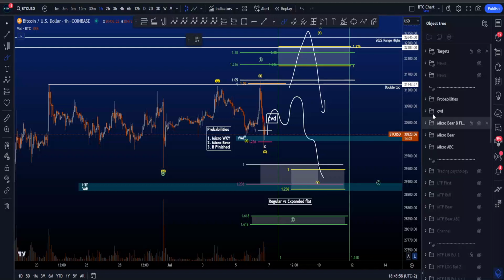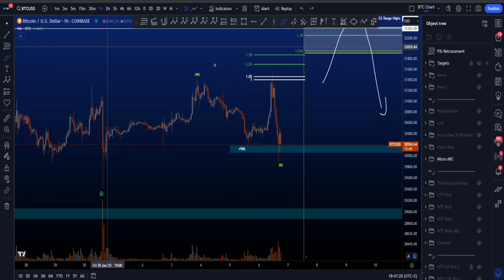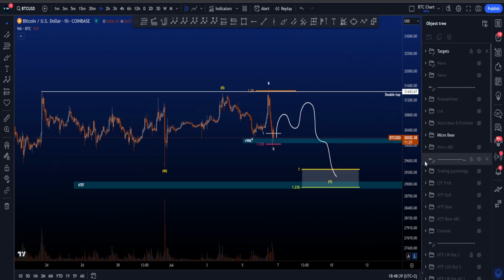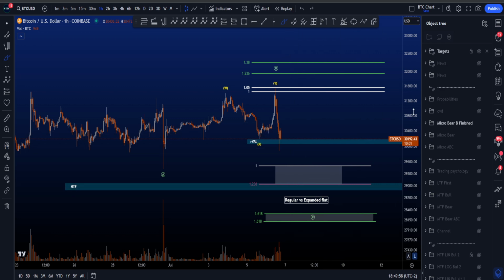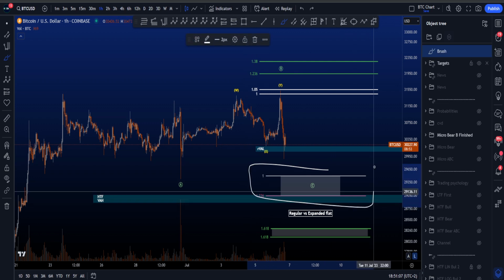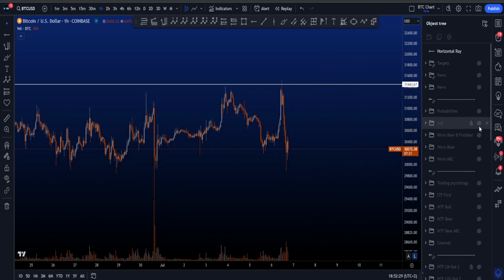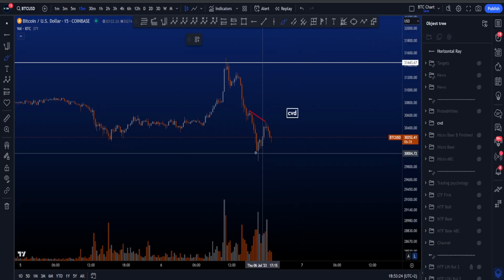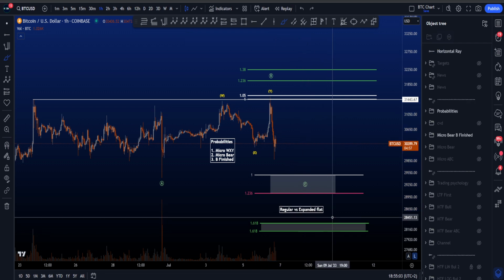Bitcoin Elliott Wave Technical Analysis Today! Bullish & Bearish Price Prediction BTC & News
▶ TIMESTAMPS
0:00 Micro Bul/Bear ABC Scenario (update)
1:49 Micro Bearish WXY Scenario (update)
5:29 Double Tops & Bottoms (new)
6:32 CVD Divergences (update)
7:32 Probabilities (update)